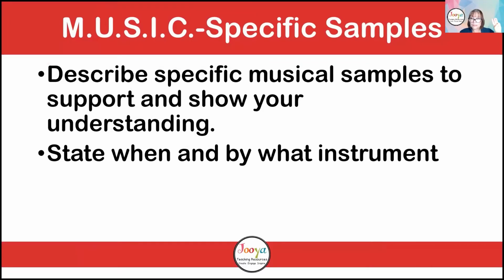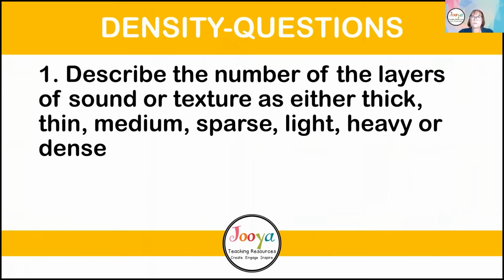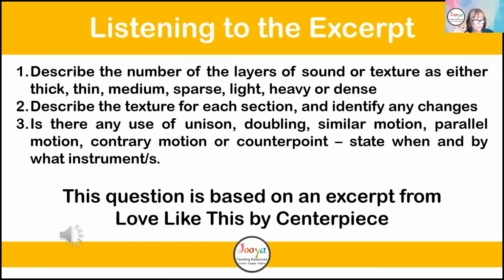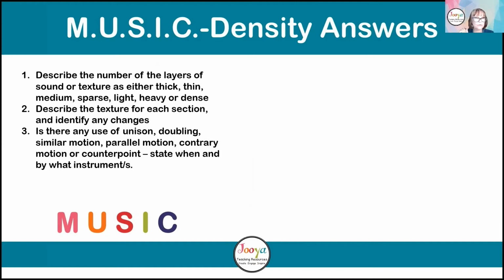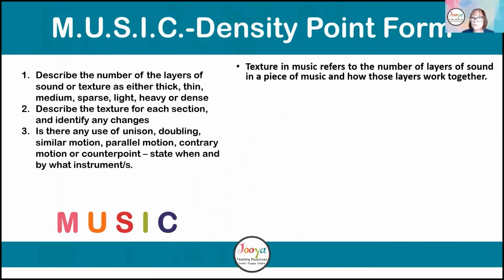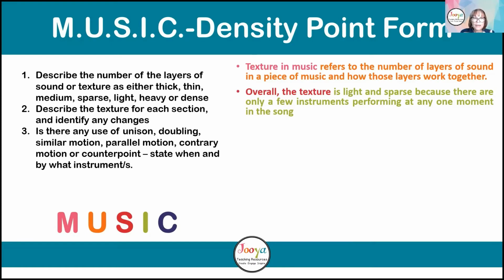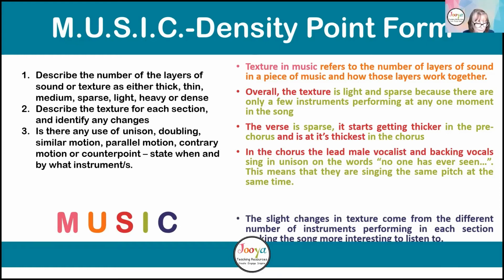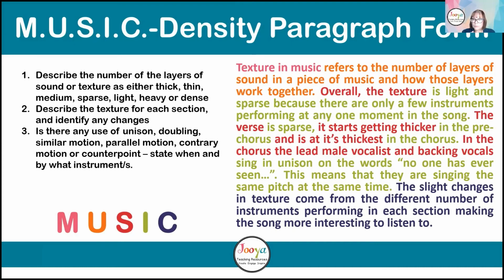How to Write About Texture in Music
Writing About Texture in Music has never been easier if you use this easy-to-follow strategy that I have been developing and using in my own classroom for years. It is best suited to older students, especially those studying the HSC Music 1 course. BUT, it is a great writing framework for helping students of all ages to write about music as well as anything and everything about Texture.

To accompany this video, try the lifelong teaching tool as it is jam packed with everything you need to help students understand the Element of Music or Concept of Music – Texture.

In this Printable PDF are TWO versions – one for the teacher, and one for the student that has places for them to write and respond when they are writing about music.

This teaching resource will help you to guide your students to write about music in a critical and analytical way using the unique M.U.S.I.C. writing scaffold.

The M.U.S.I.C. scaffold was developed by me to help my students, and yours, to write about music in a way that makes sense in a musical and analytical way.
M- Main Musical Idea
U- Understanding of the Main Idea
S- Specific Samples to support the Main Idea
I – In depth Information that defines and explains the samples
C- Connect to Concept OR Element OR Question

Or, if you would like to know more about the Concepts of Music, check out the Writing About Music Course that is available right now over on Teachable, use the link below:

The song is
Love Like This by Centrepiece